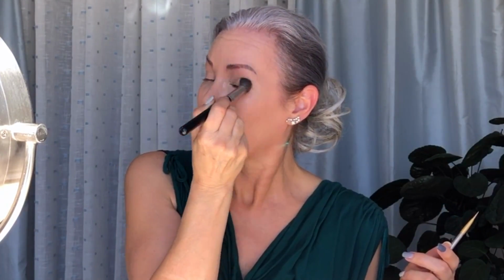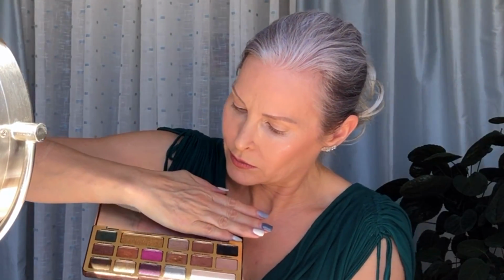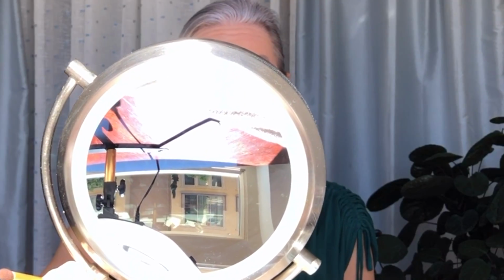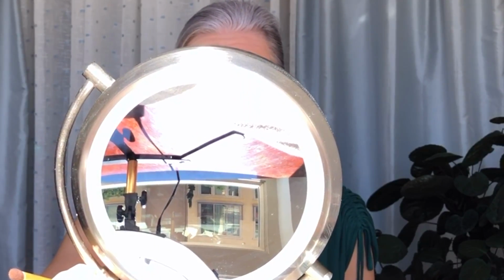GRWM: Natural Light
I love doing my makeup in natural light whenever possible, don't you? So I set up my makeup area right in front of a window and today is my first day to test the light.  This is a fully made up look, not a super natural look, though we do stick with matte natural tones. Come get ready with me!

I applied to be a member of SephoraSquad and if you would like to leave me a testimonial to help my chances you can do it Thank you!

CHANEL PERFECTION LUMIÈRE VELVET MAKEUP SPF 15 SUNSCREEN # 30 BEIGE

Sigma Beauty Soft Blend Concealer

IT COSMETICSBye Bye Under Eye Full Coverage Concealer

TARTE Smooth Operator™ Amazonian Clay Finishing Powder

Almay Smart Shade Powder Bronzer, Sunkissed

e.l.f. Contouring Kabuki Brush

Technic Colour Fix Pressed Powder 8 Colour Blush Palette

Jordana Petal 7" Lipliner Pencil

Too Faced Melted Matte Liquified Long Wear Lipstick Chihuahua Travel Size

TOO FACED Chocolate Gold Eyeshadow Palette

SEPHORA COLLECTION 12hr Colorful Contour Eyeliner Black Lace

SEPHORA COLLECTION LashCraft Big Volume Mascara

SHISEIDO Eyelash Curler

Conair Double-Sided Lighted Makeup Mirror - Lighted Vanity Makeup Mirror; 1x/10x magnification; Satin Nickel Finish

Hair2wear Natural Hair Wrap Light Grey Light Grey